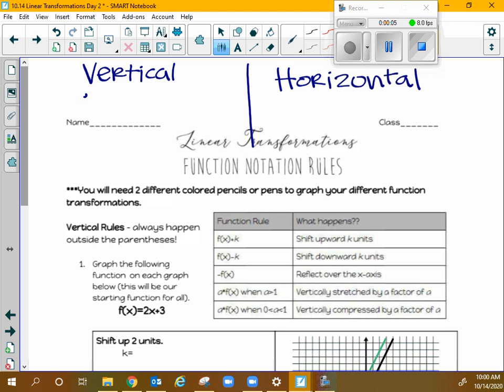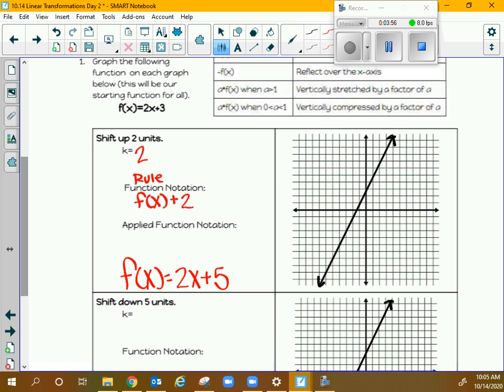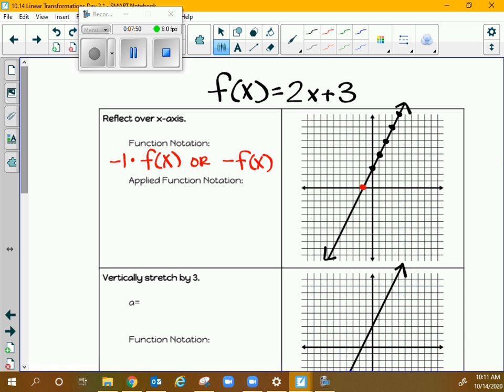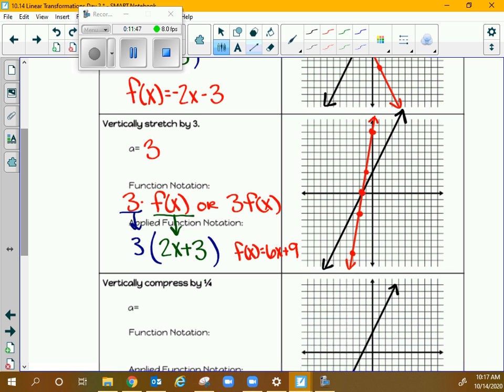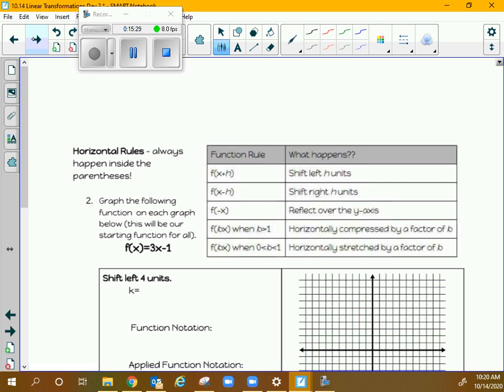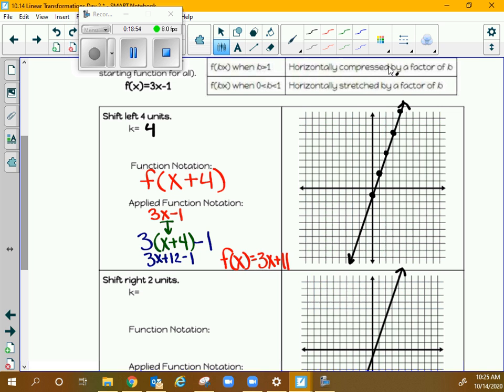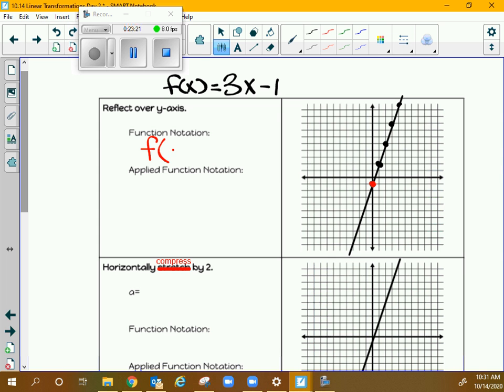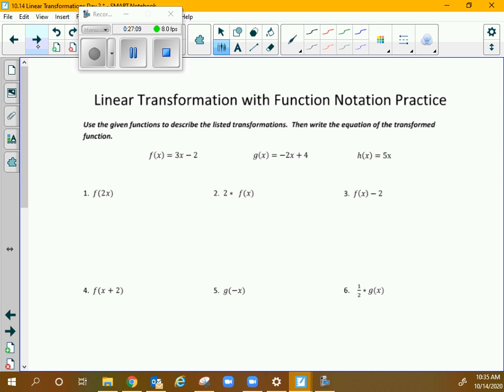Function Notation Linear Transformations